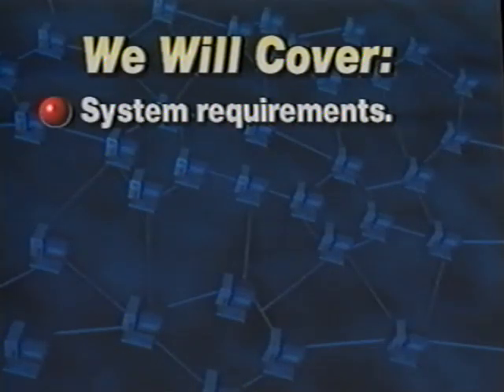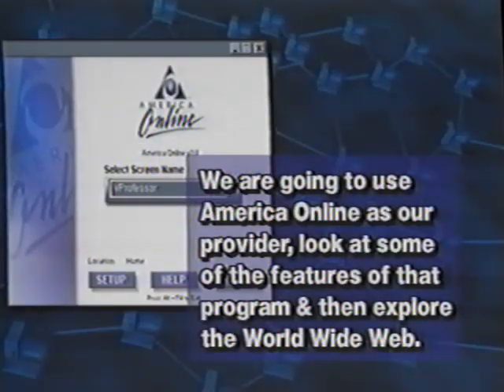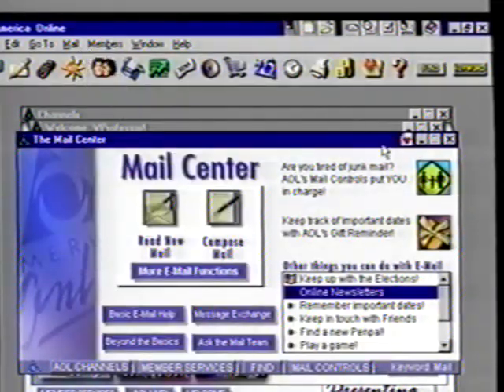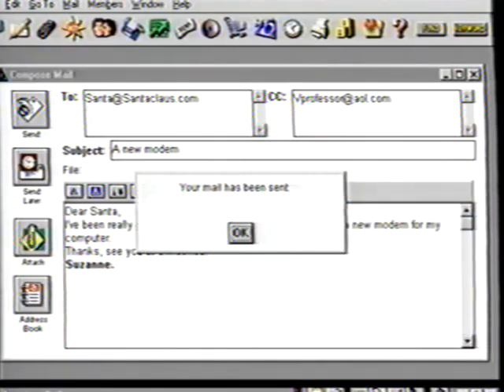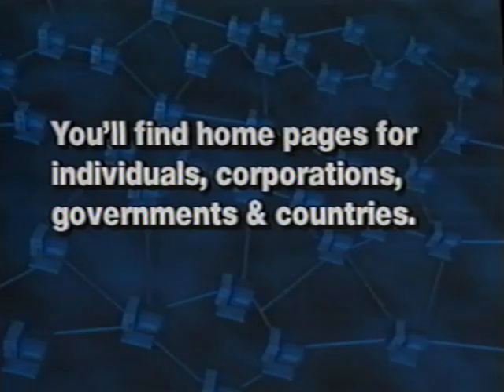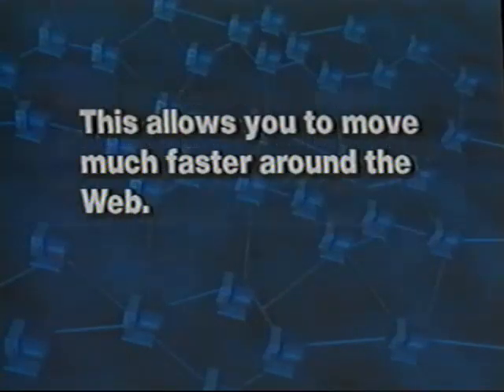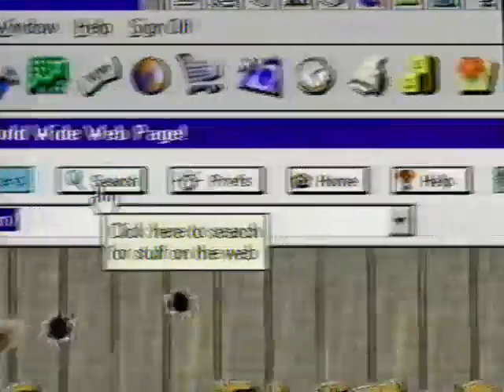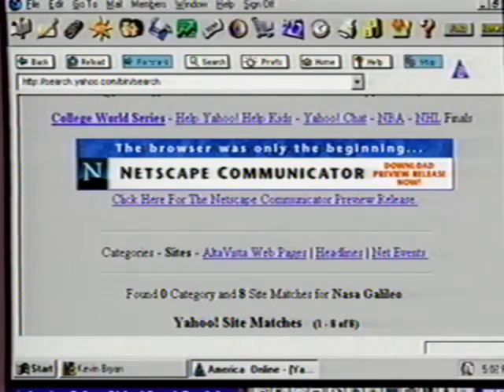Learn to Use the Internet (1996) (VHS RIP)